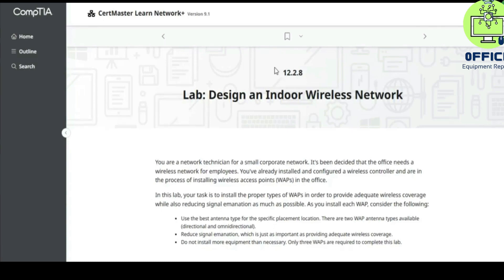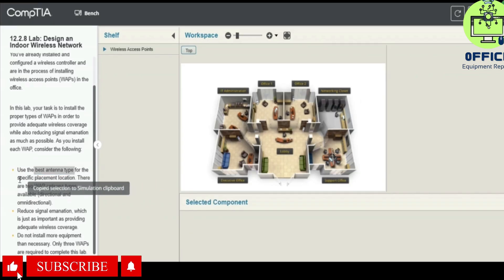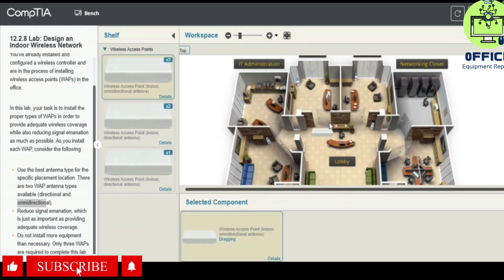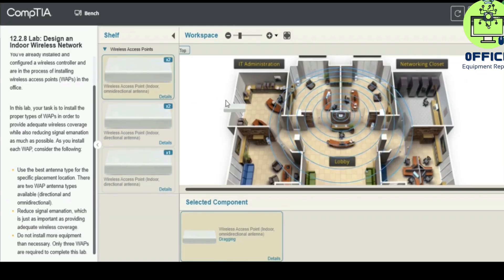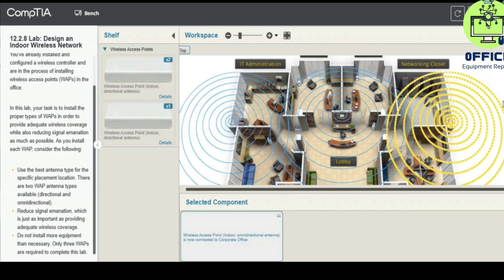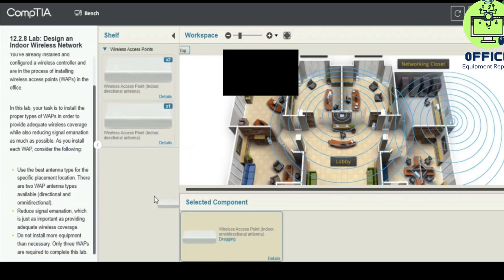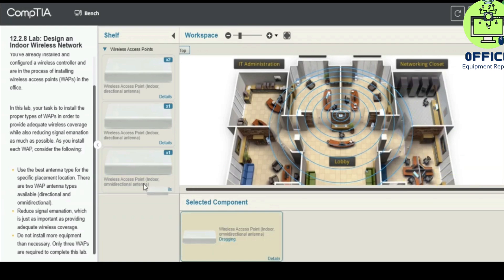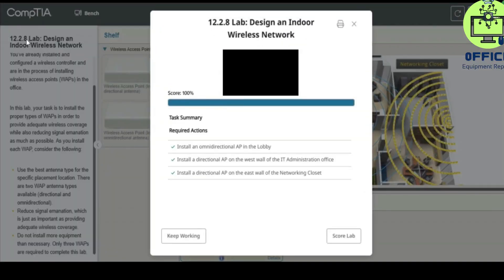Testout Network+ 12.2.8 Lab Design an Indoor Wireless Network